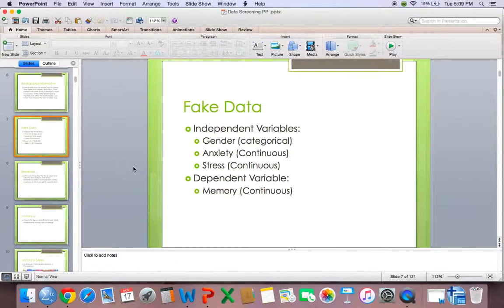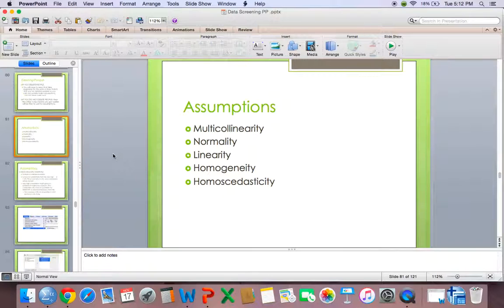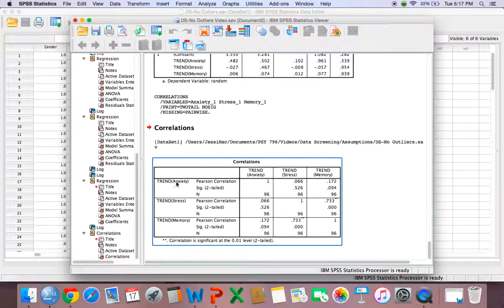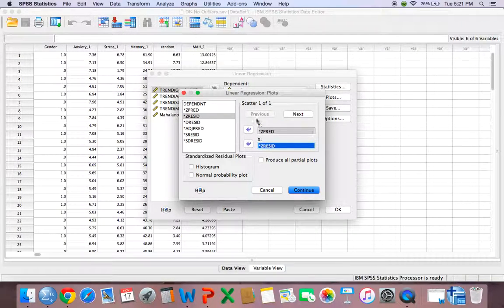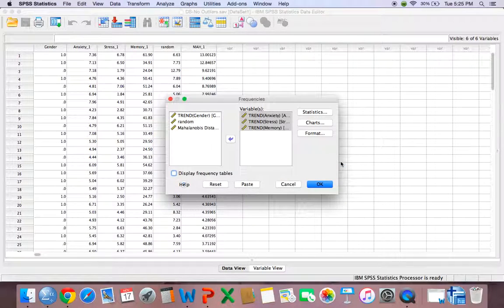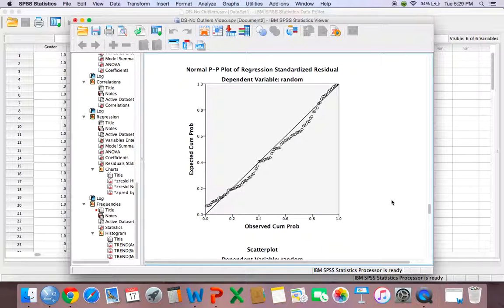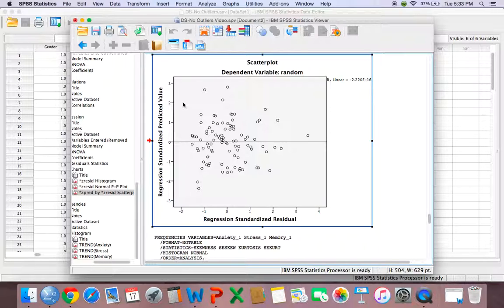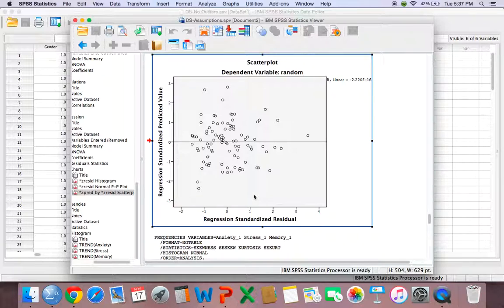SPSS - Data Screening (Step 4): Assumptions Example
Lecturer: Jessica Willis